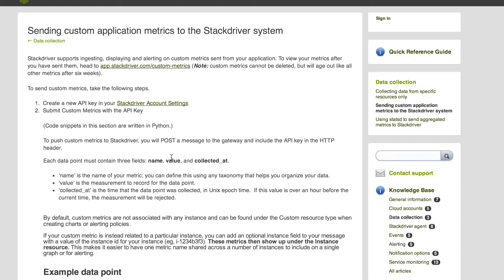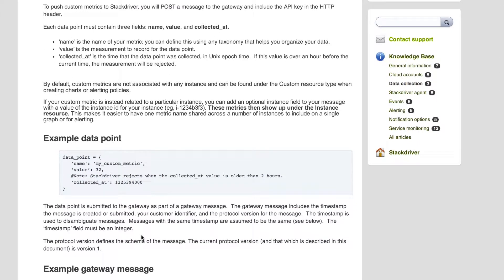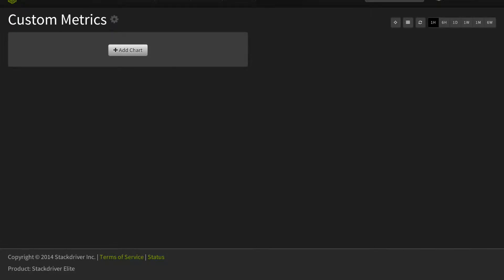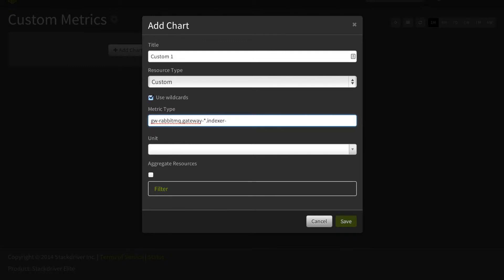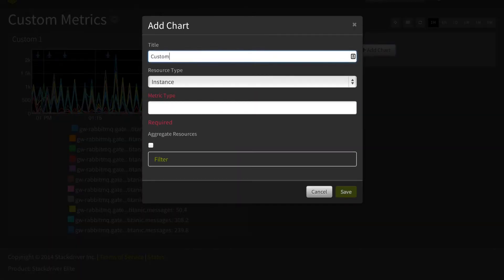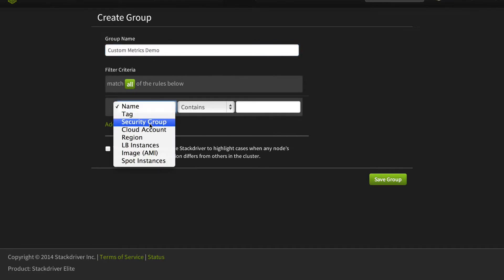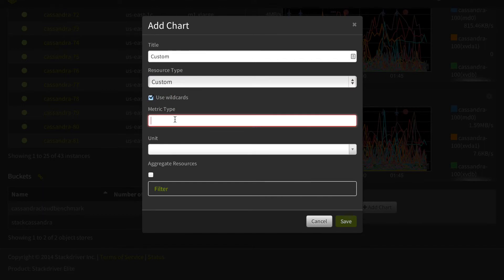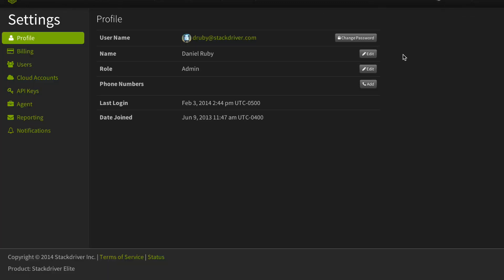Sending custom AWS metrics to Stackdriver Intelligent Monitoring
See how easy it is to send custom metrics into your Stackdriver Intelligent Monitoring by using our powerful ingest API.